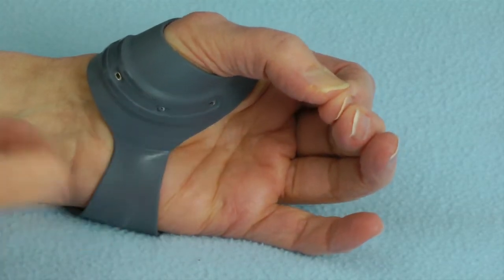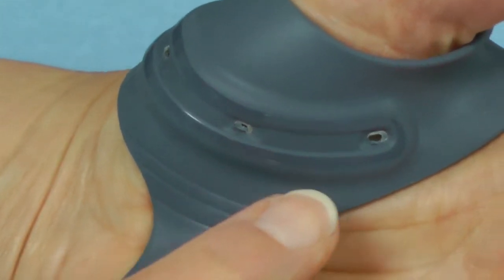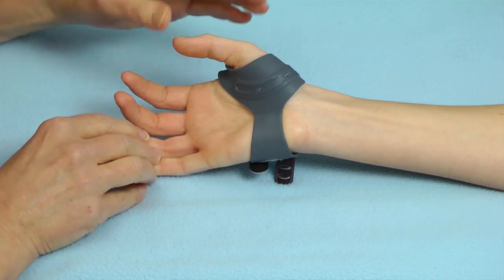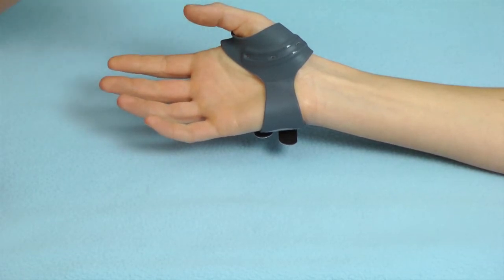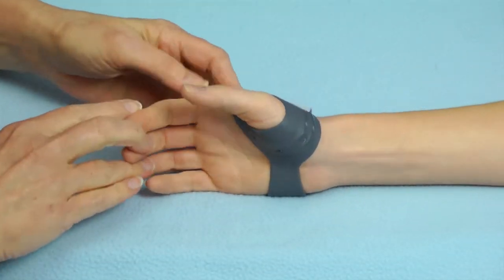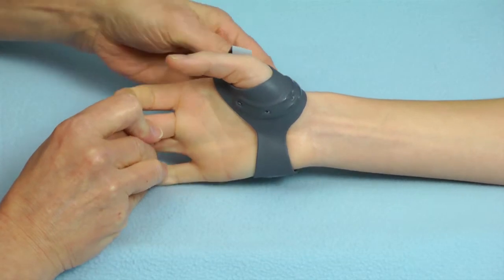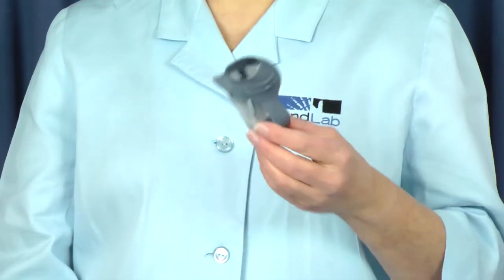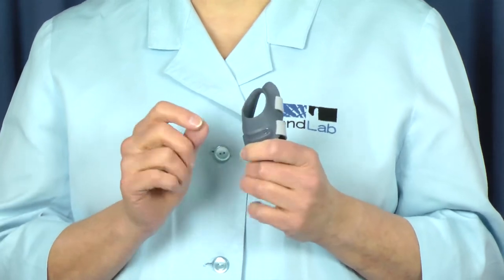Push MetaGrip Clinical Answers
This video provides an overview of the Push MetaGrip for Medical Professionals: how it works; how to size, fit, and modify the MetaGrip, and how to care for the brace.